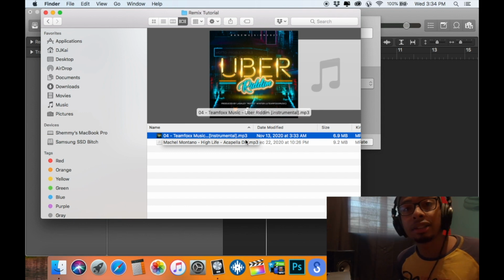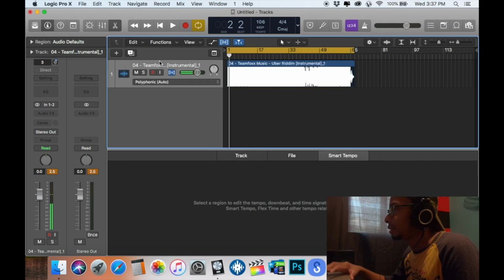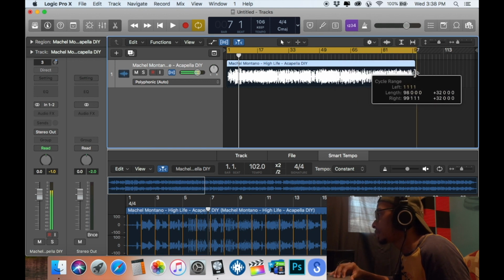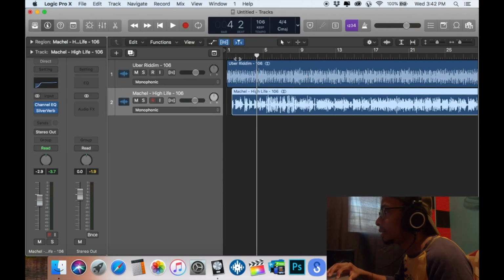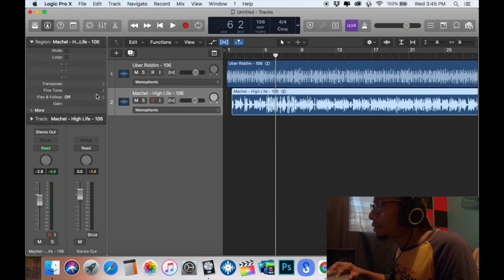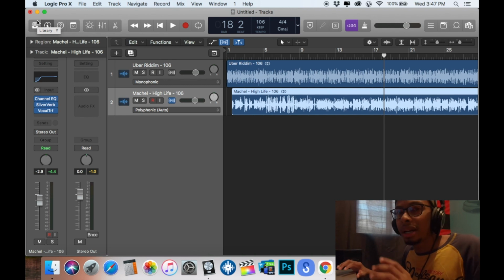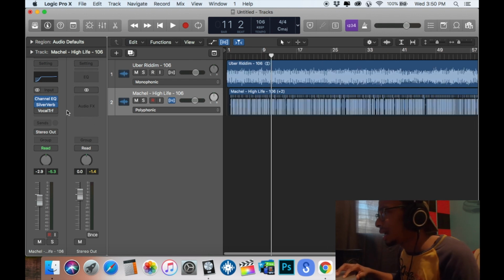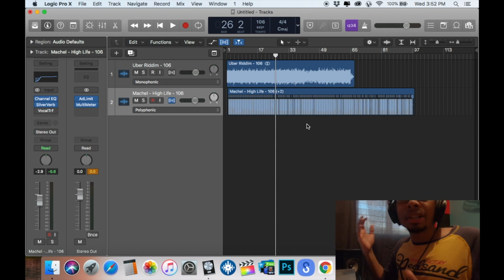DJ Kai Tutorial: How to make a SOCA Remix in KEY using Logic ProX!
Equipment I Use:
AKAI mpK Keyboard (Mini)
PSB Towers
Presonus Studio Monitors
Audio Technica Headphones (ATH M50x)